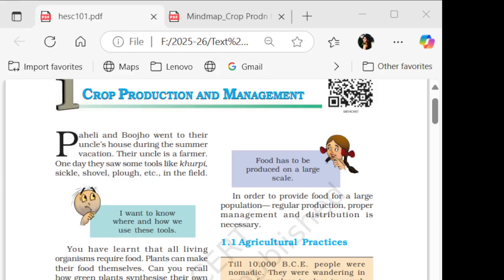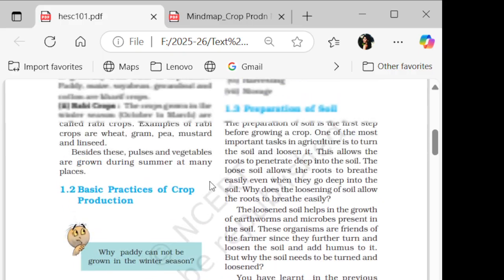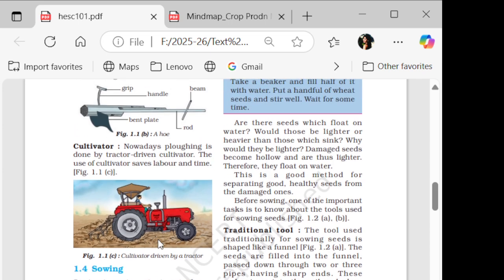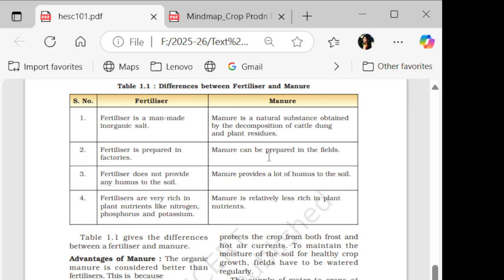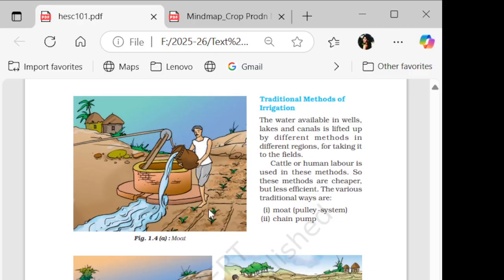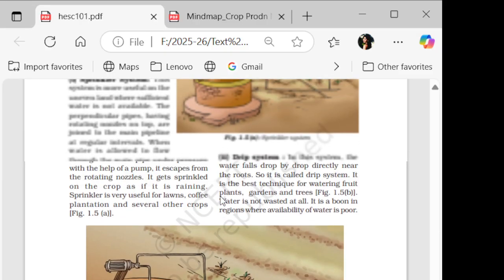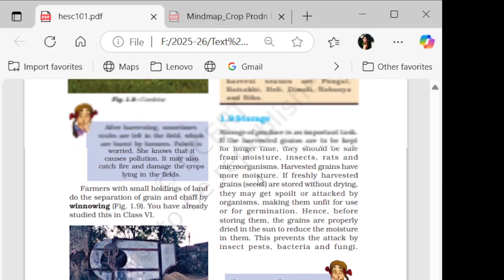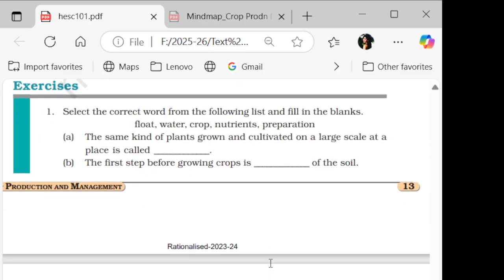L1 Crop Production and Management| Class 8 Science | NCERT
Hi Friends, welcome to learn science with Fast Learners.

I have tried to explain the whole lesson of Crop Production and Management in about 25 minutes. I am sure it will save your time and will provide you proper understanding.